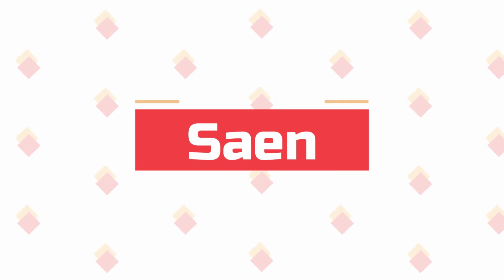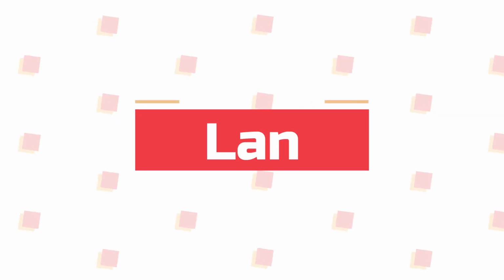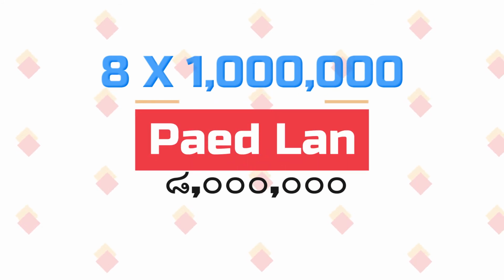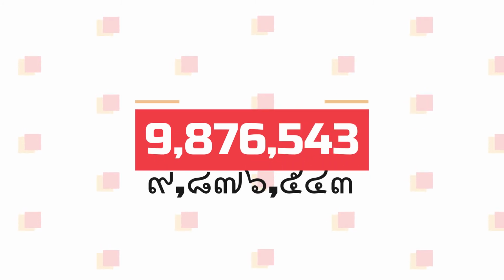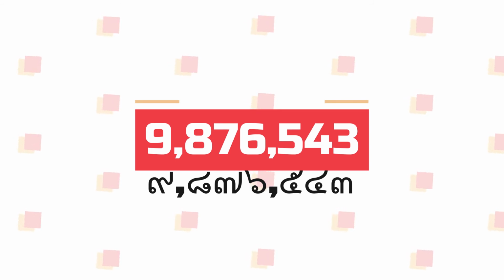Basic Thai - Thai Numbers 1 - 1 Million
How to read, speak, and write Thai numbers.
Numbers 1 - 1 million.
~Since Thai is a tonal language, some words are not understandable if you use the incorrect tone.

~Zero is "Soon" - I forgot sorry lol
~Sometimes in numbers 21-29, the "Yi Sib" is pronounced "Yip". Example 23 is "Yip Sam".
~Since 5 = Ha, Thai people tend to use 555 as hahaha (lol)